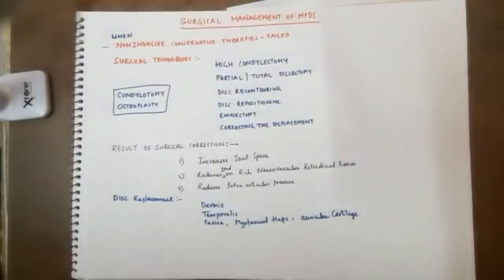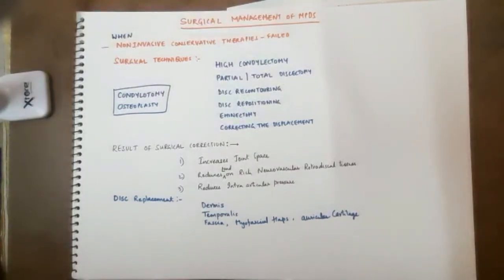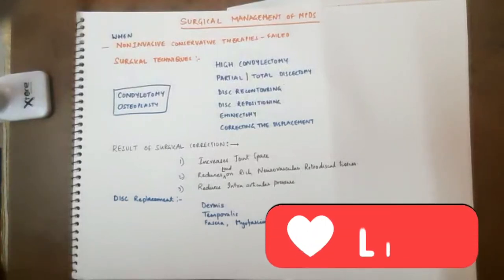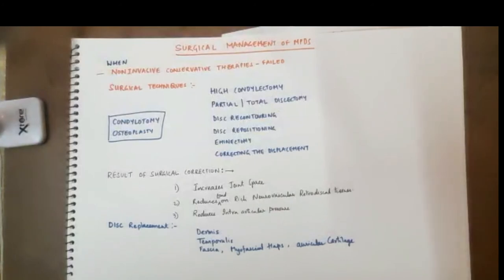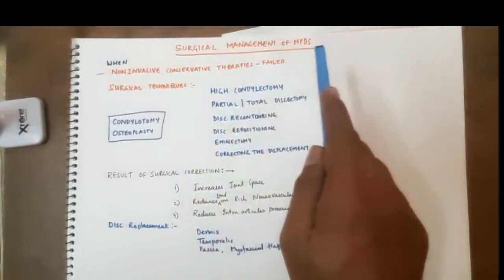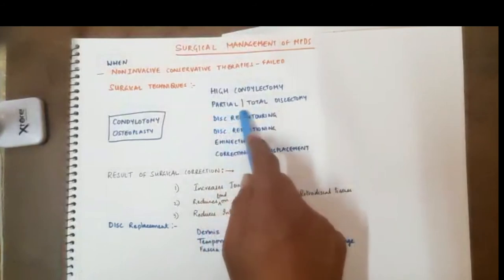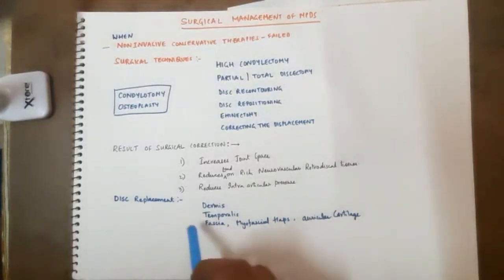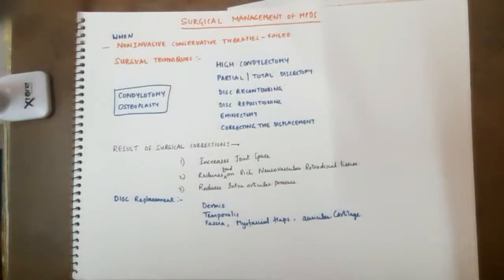surgical management of MPDS